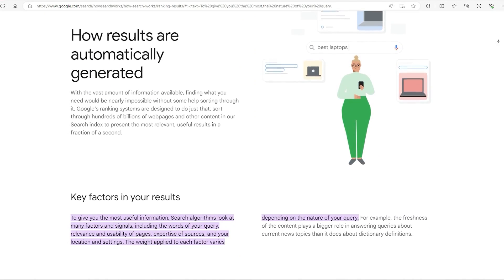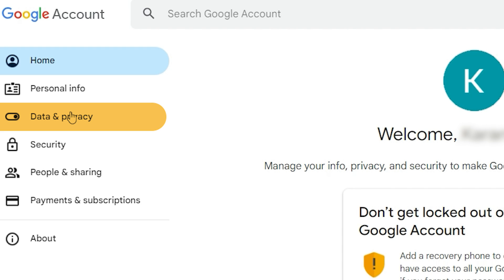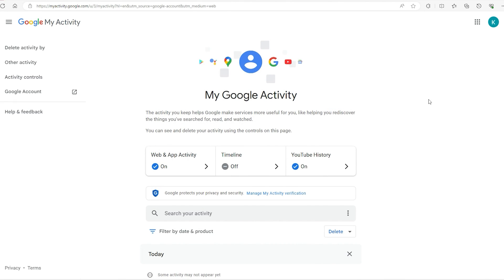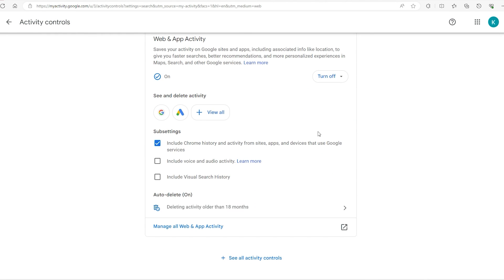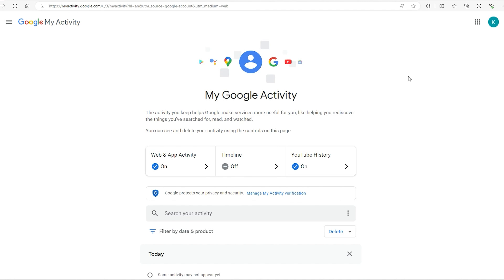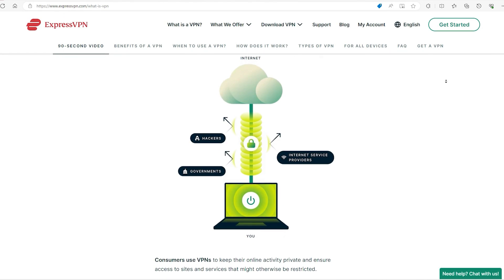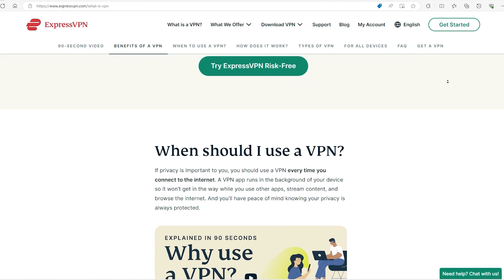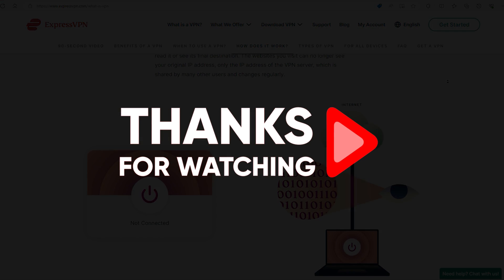How to Delete Your Google Search History: Simple Step By Step Guide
To delete your Google search history, navigate to your Google homepage, click on the icon at the top right, and select "Manage your Google accounts." Then, access the "data and privacy" or "data and activity" section. From there, you can choose to delete all search results from a specific day or individual search items.

Additionally, you can search for specific items using the search bar. You can also set up an auto-delete system by accessing your web and app activity settings, turning on auto-delete, and selecting the frequency for deleting activity older than a certain timeframe.

To set up an auto-delete system for your Google activity, access your web and app activity settings, and turn on auto-delete. Choose the timeframe for deleting activity and save your preferences. This ensures that your Google activity is regularly deleted, enhancing your privacy and reducing your digital footprint.

Importance of VPN for Privacy

For enhanced online privacy, consider using a VPN or virtual private network. A VPN encrypts your online traffic and hides your IP address, providing a secure and private browsing experience. ExpressVPN is recommended for its stringent no-logs policy, ensuring that your online activities remain confidential and are never recorded or stored.

Check the description for discounts on ExpressVPN and other VPN providers.

Hope you enjoyed my How to Delete Your Google Search History: Simple Step By Step Guide Video.